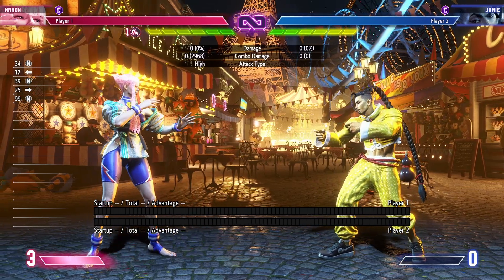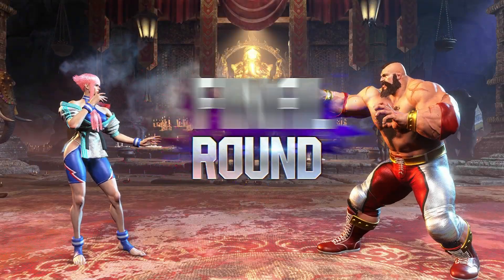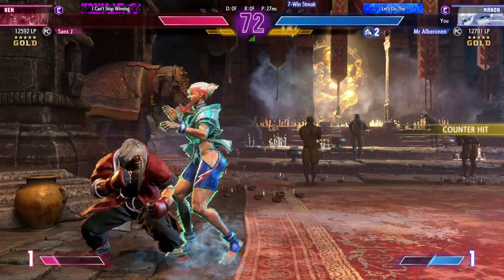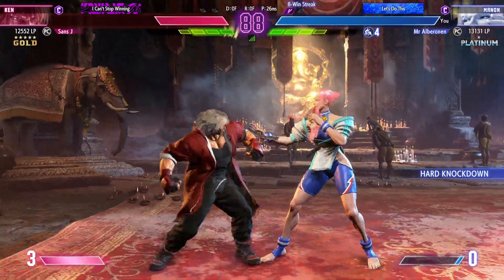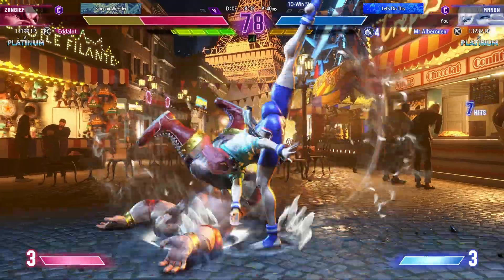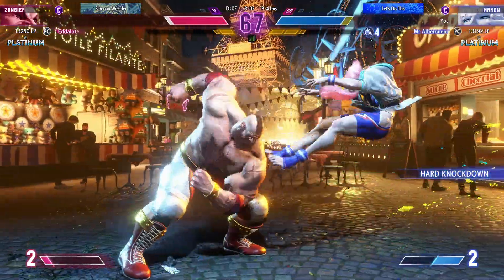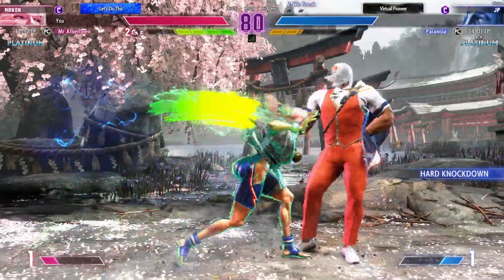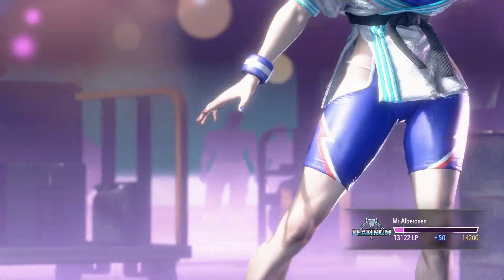Let's Try Some New Combo Routes!!! - Street Fighter 6 "Manon" Gameplay Online Ranked Sets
Manon's combos are generally pretty simple, so I'd like to try adding in these twirl kicks (236P K) combos extensions when I can!